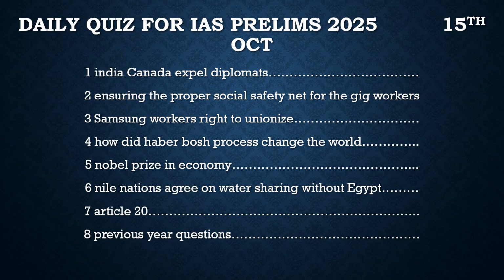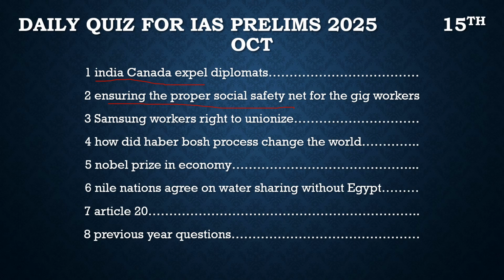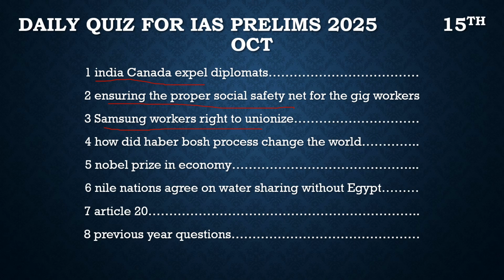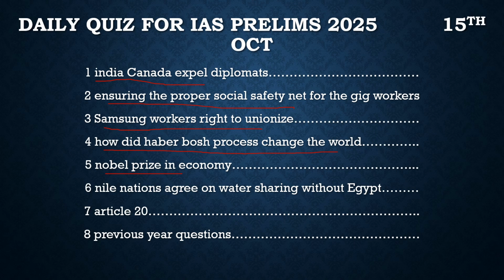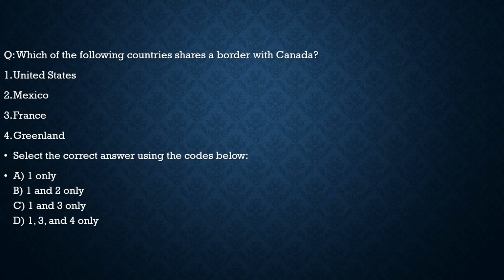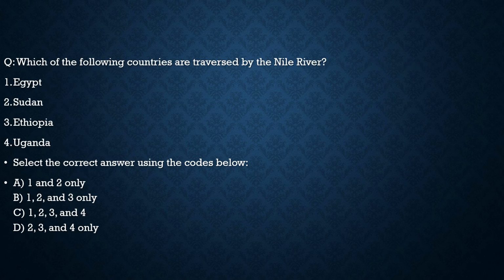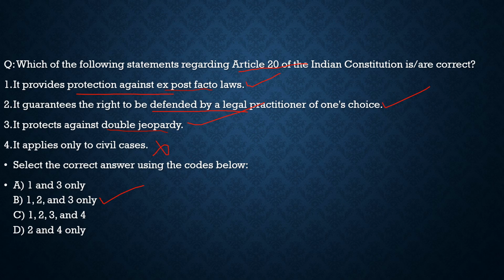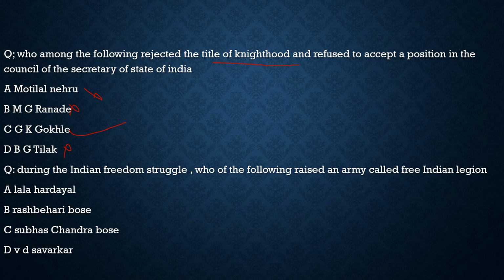Daily Current Affairs Quiz| 15th october|The Hindu News Analysis Questions|Current Affairs Today